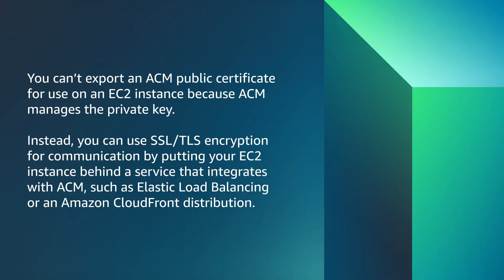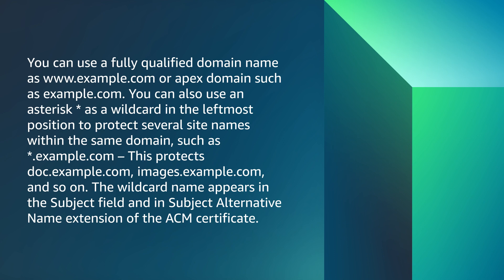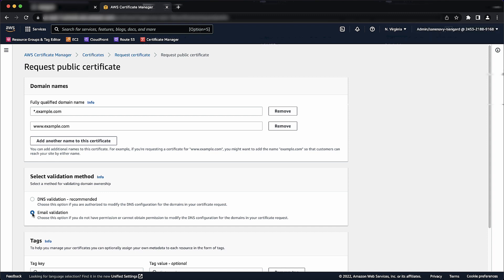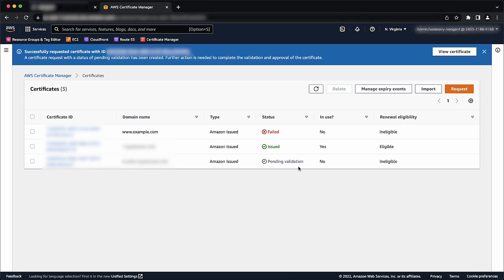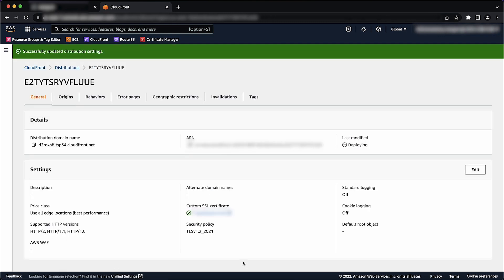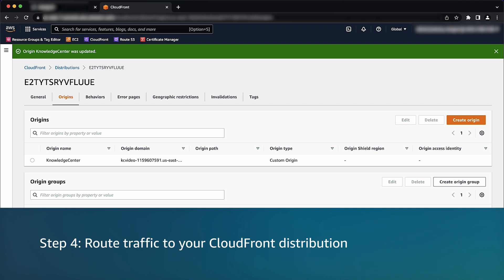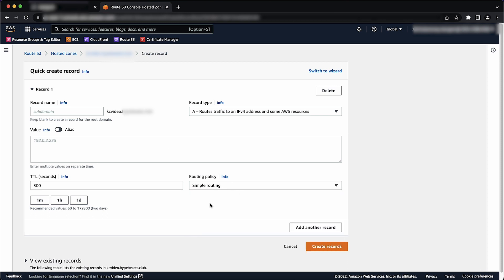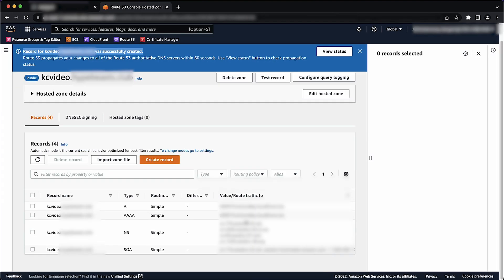How can I configure ACM certificates for my website hosted on an EC2 instance?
For more details see the Knowledge Center article with this video

Navya shows you how to configure ACM certificates for my website hosted on an EC2 instance.

0:00 Introduction
0:23 Chapter 1
0:46 Chapter 2
4:40 Chapter 3
5:48 Chapter 4
6:55 Chapter 5
9:38 Closing